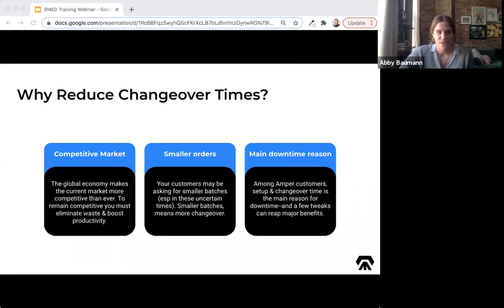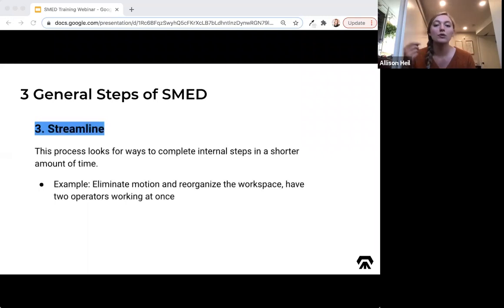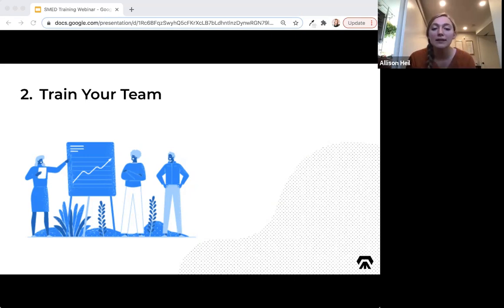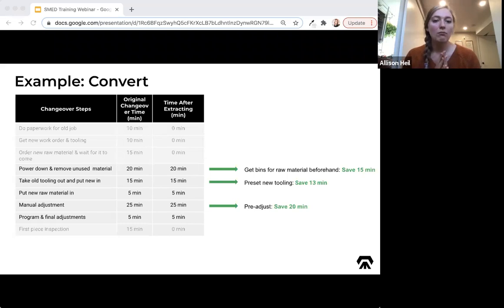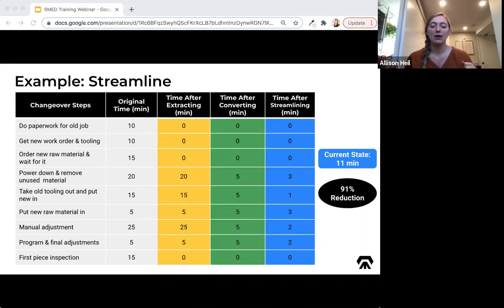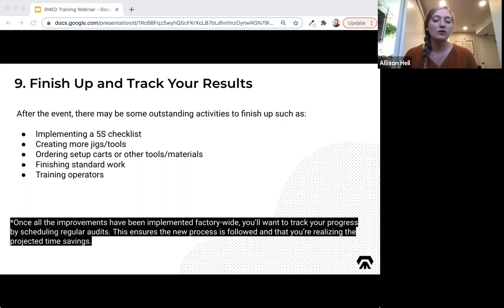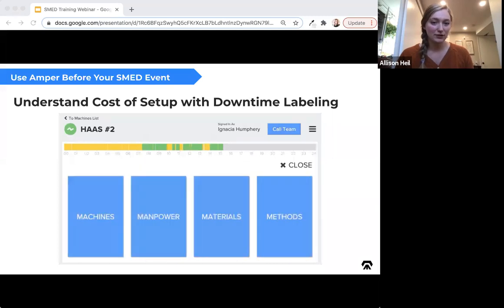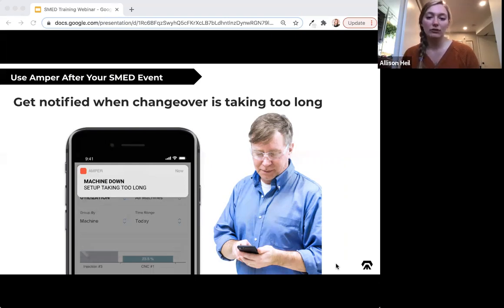How to Reduce Changeover & Setup Times through a SMED Event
To remain successful in today’s economy, a growing number of manufacturers are employing elements of lean manufacturing, and one of the most powerful lean manufacturing tools available is the SMED event.

SMED stands for Single Minute Exchange of Die. However, Single Minute really refers to “single digit minutes”—or taking less than 10 minutes. The literal idea was to change out a part in under 10 minutes. Today, it means stripping that “exchange”—i.e., changeover time—to the bare minimum.

Watch this video to learn the core principles of a SMED event, how to run one at your factory to reduce changeover times by up to 50%, and ways to use a tool like Amper to streamline the process.